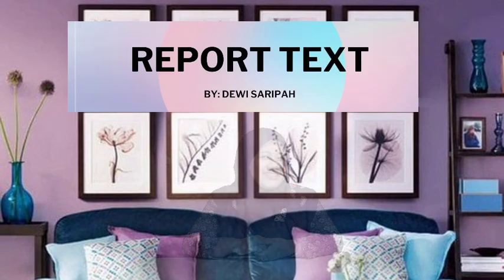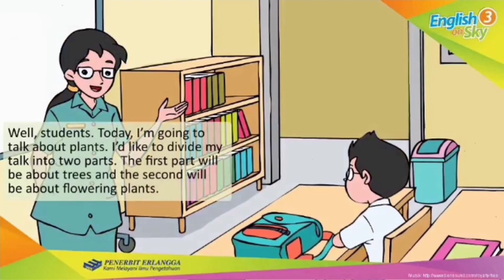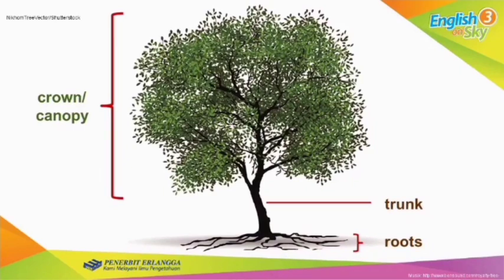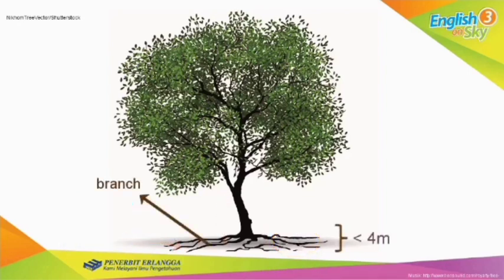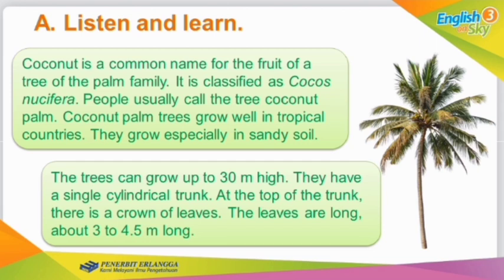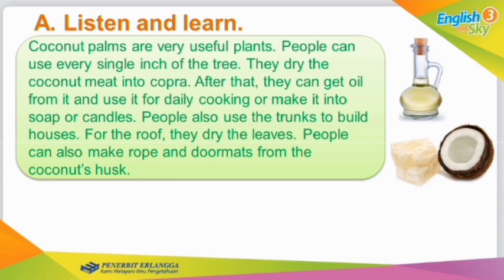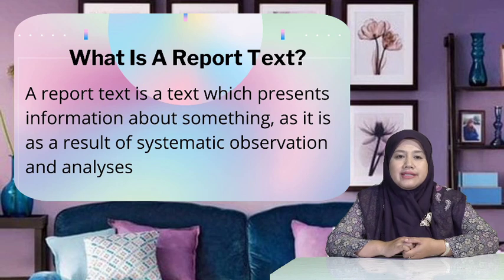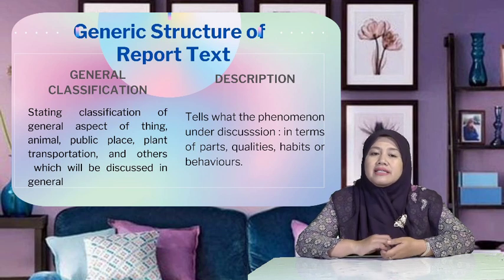Report Text for Grade IX of SMP/MTs#All About Plants & Coconut#ENGLISH FUN LEARNING 10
Anak anakku kelas IX SMP/MTs materi kedua pada semester 2 ini adalah Report Text. Report Text merupakan teks laporan informasi yang menjelaskan sesuatu secara general.  Pada video pembelajaran ini kalian akan belajar mengenai perbedaan antara teks report lisan dan teks report tulisan. Pembahasan lengkap mengenai apasaja perbedaan dari kedua teks report tersebut, beserta struktur teks dan ciri-ciri kebahasaanya akan dikupas tuntas pada video pembelajaran ini.  Video ini juga memuat contoh spoken report text yang berjudul All About Plants dan written report text dengan judul Coconut yang bersumber dari Buku English On Sky For SMP/MTs Class IX terbitan Erlangga yang ditulis oleh Drs Mukarto, M.S, Ph.D dan  diambil melalui aplikasi ErlBook Reader. Selamat mengikuti !!!